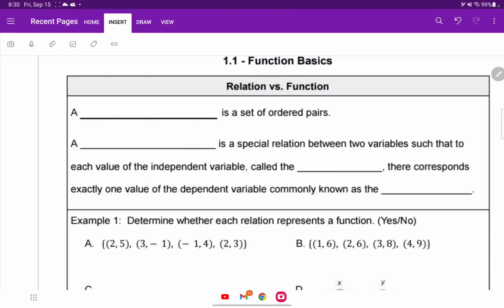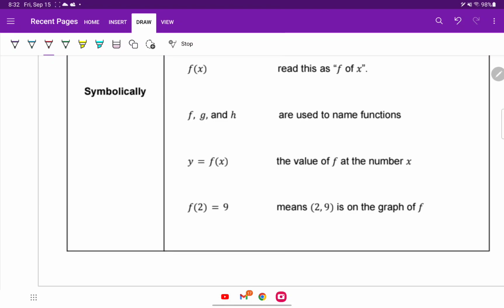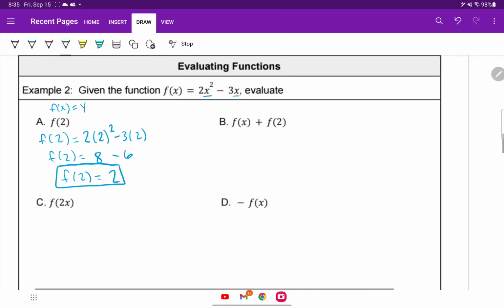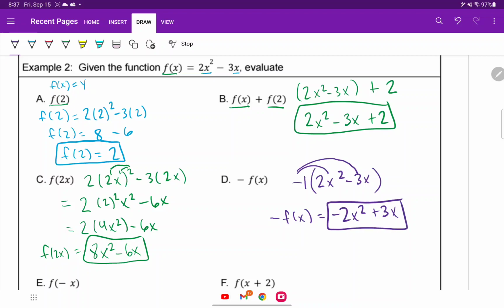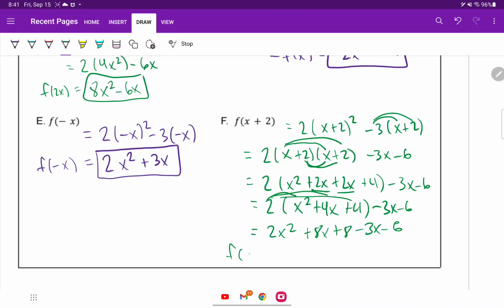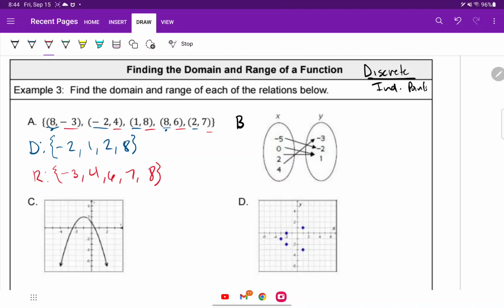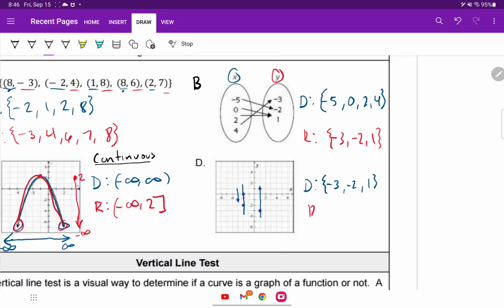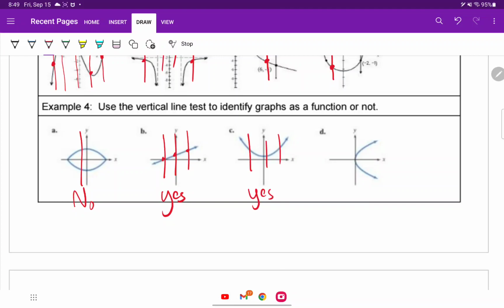1.1 Function Basics Notes